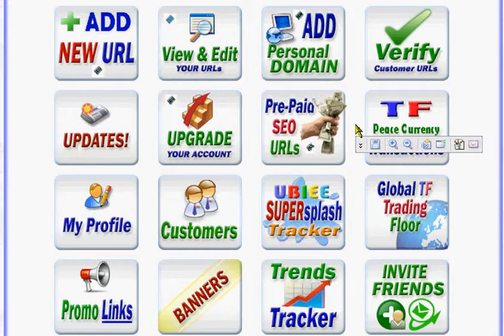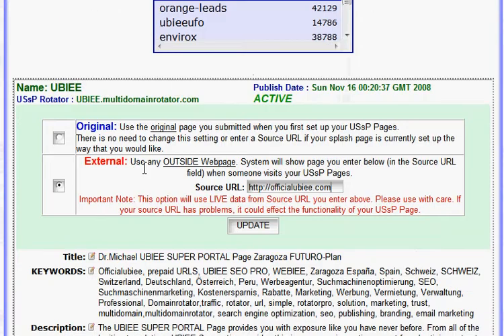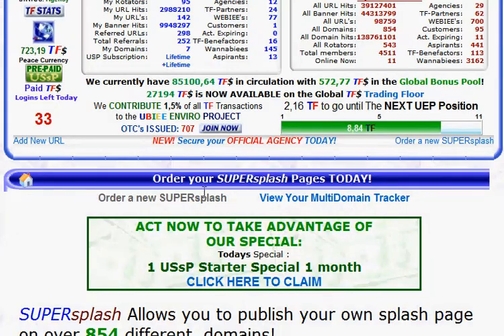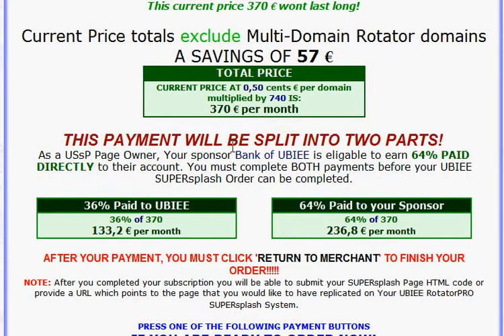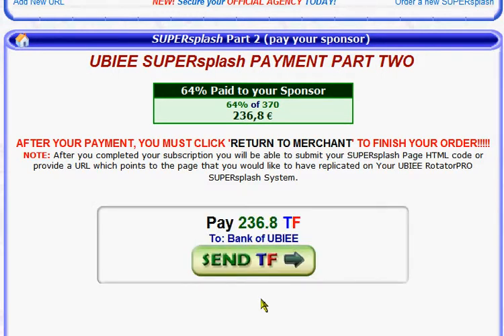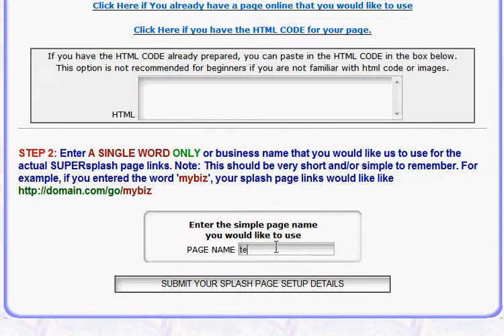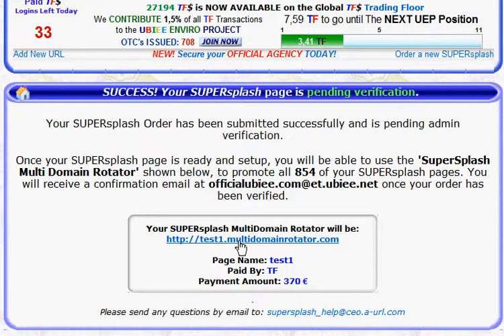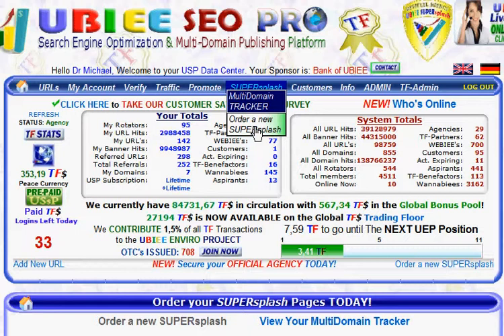3-17-2010-USP-USsP-Video-Demo.avi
A little UBIEE SUPERsplash Page (USsP) training to better see and understand what the USsP can do for you